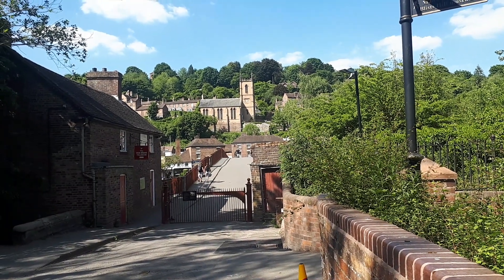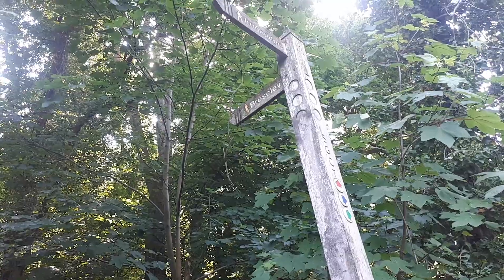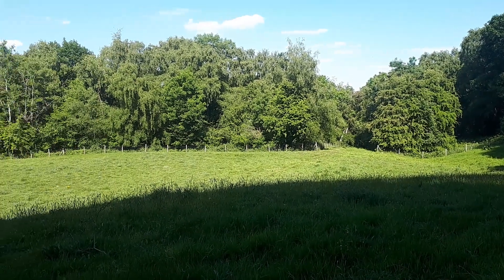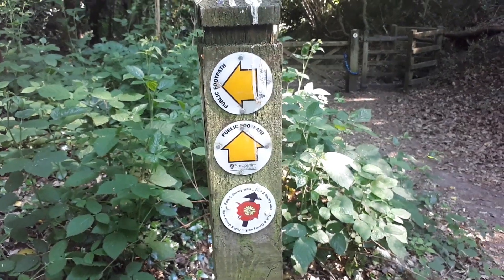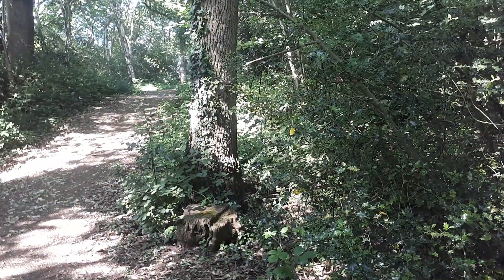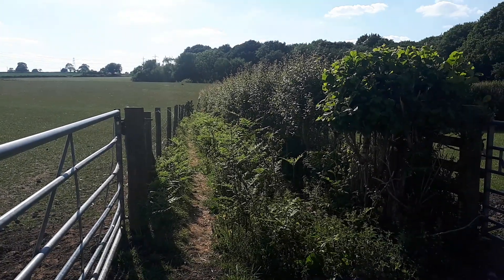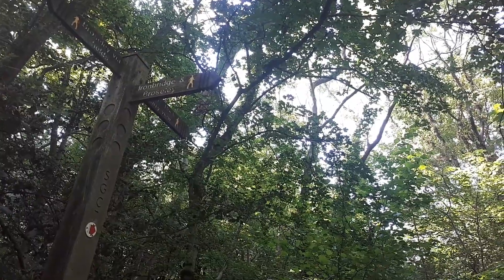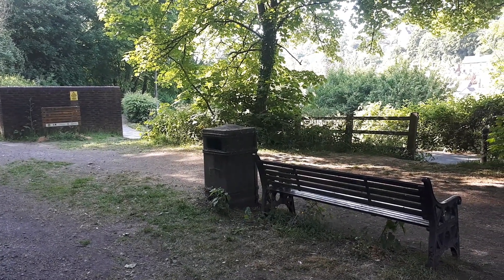Telford: Ironbridge Goats & Sheep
This video is a continuation of my video from yesterday.
In both yesterday's video and today's video I explore a Public Footpath as seen by following yellow mark sign posts.
The footpath I explored today can be found along the Pattern's Rock Quarry footpath in Ironbridge, Telford.